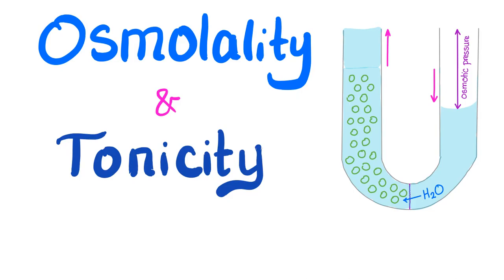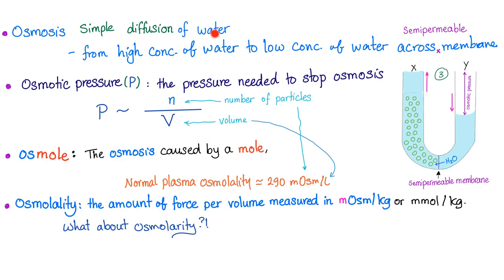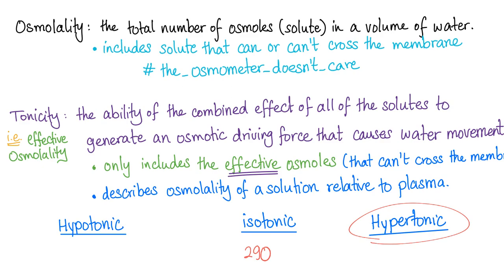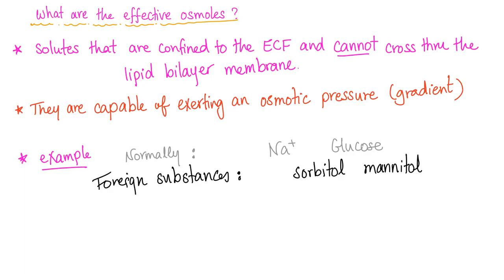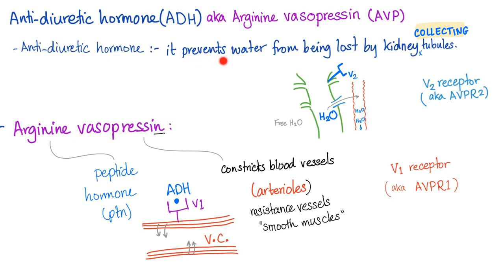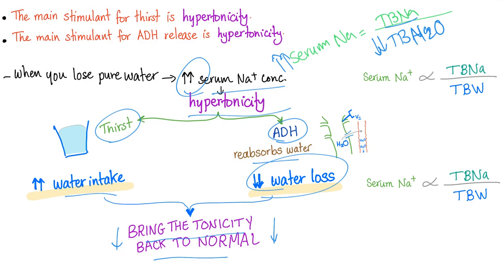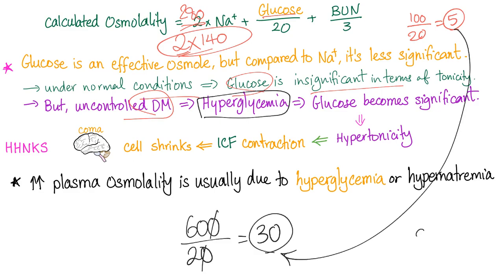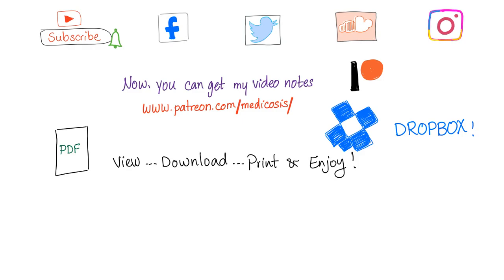Osmolality vs Tonicity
Tonicity only deals with effective osmoles.

Urea is NOT an effective osmole (it passes freely through the plasma membrane, so by definition it cannot cause an osmotic gradient).

In this video, you will learn all you need to know about anti-diuretic hormone (ADH). If you like my videos, please consider leaving a tip
📱Save on your mobile phone bill 🏦 Qbank (TrueLearn)